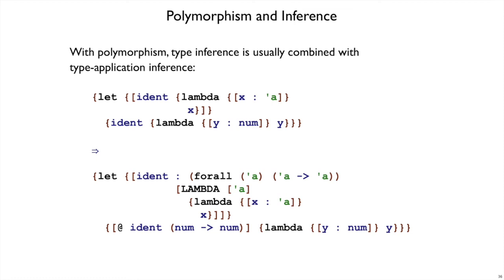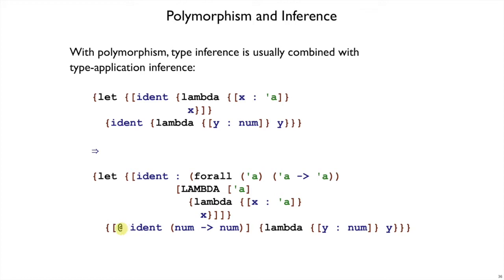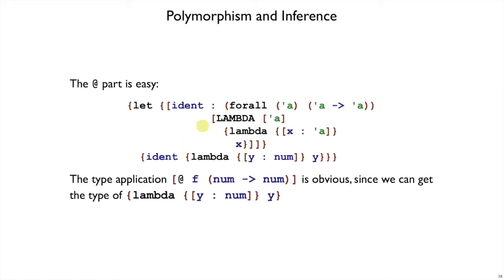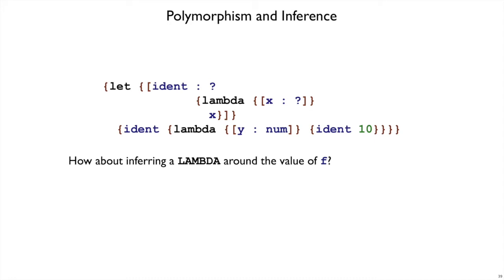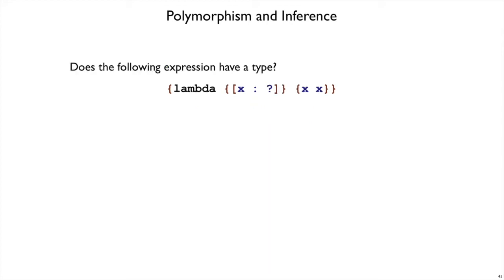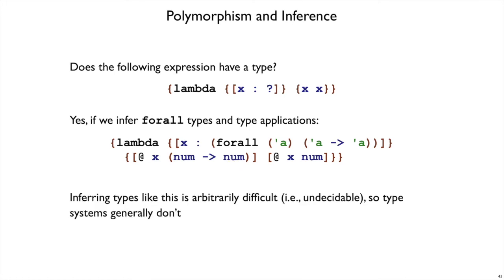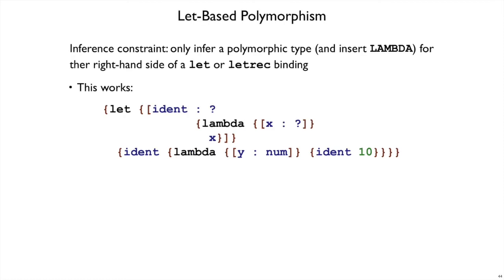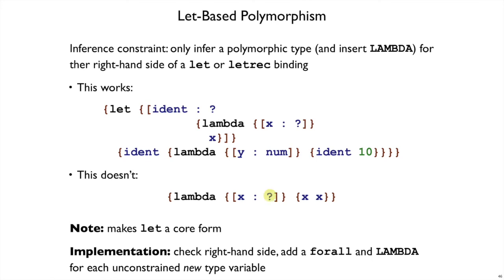Plait Polymorphism 5 - inferring polymorphism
Infering polymorphism and type applications.